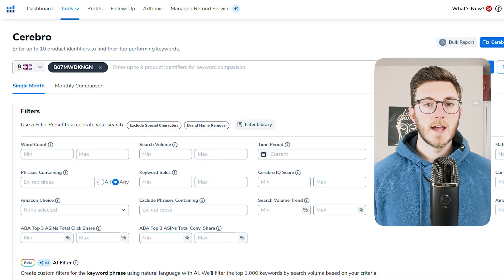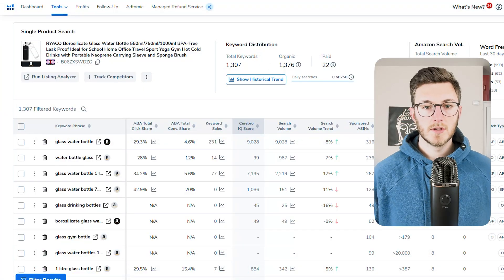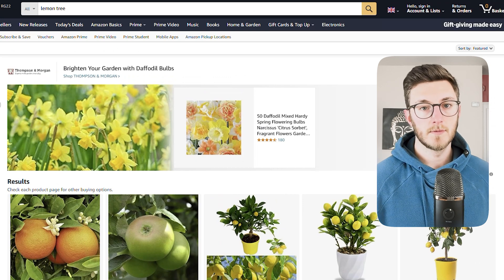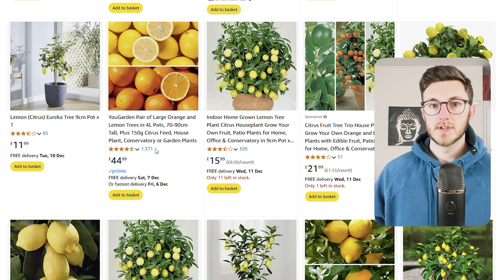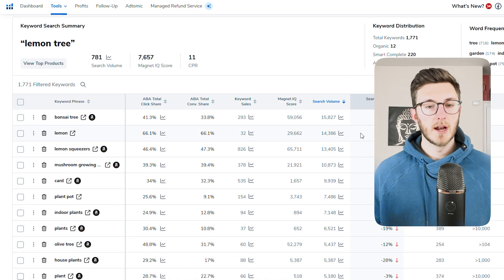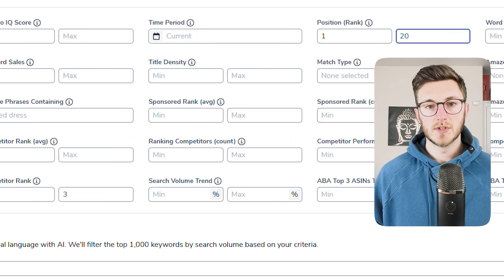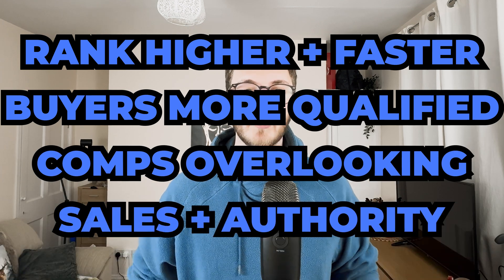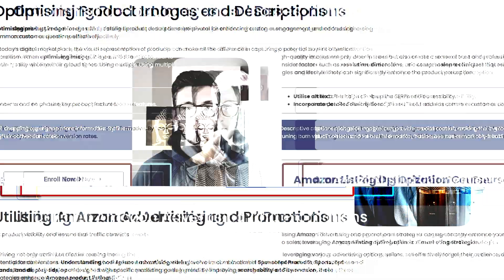Amazon Keyword Research - The Best Software Tool CEREBRO Tutorial & Review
Cerebro helps automate amazon keyword research so effectively that it negates the use for any other softwares or tools when it comes to finding profitable, high volume and niche keywords.